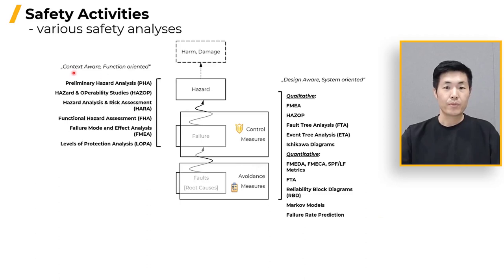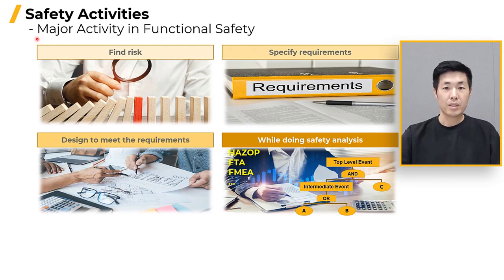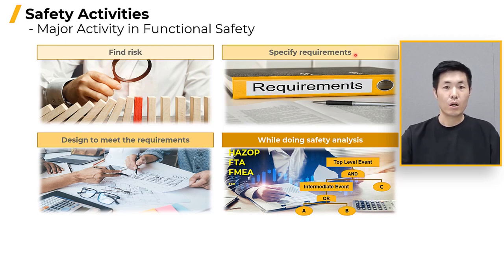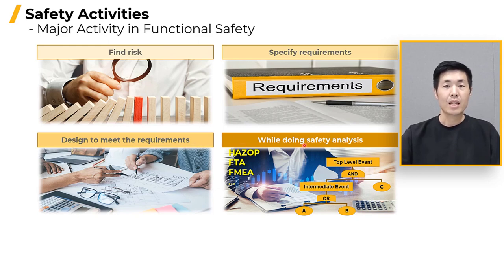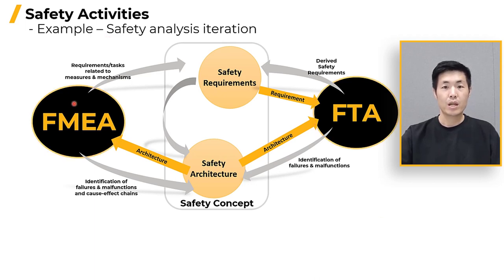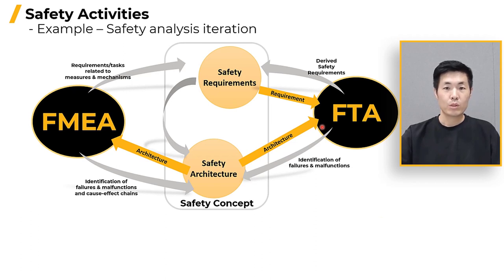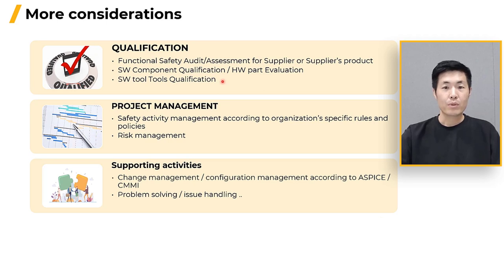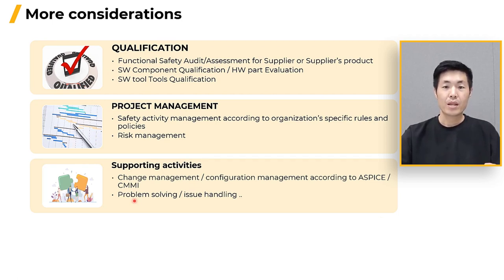Safety Activities – Lesson 3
As we know functional safety addresses risks arising from failures rooted in defects and these defects can lead to disruptive failure modes, posing threats to human safety. We need adequate solutions to ensure that the remaining risks remain at acceptable levels. This lesson discusses all these along with the supplementary safety activities.